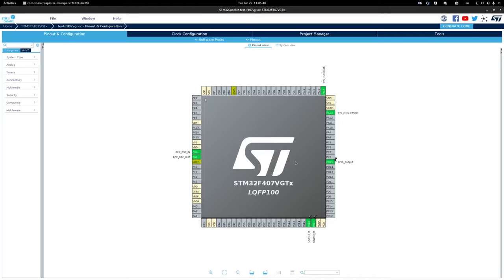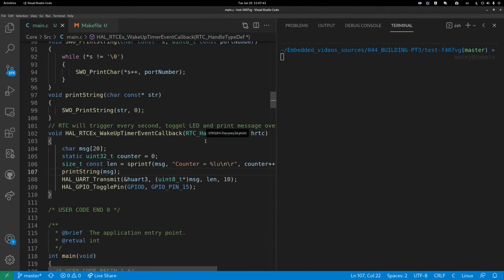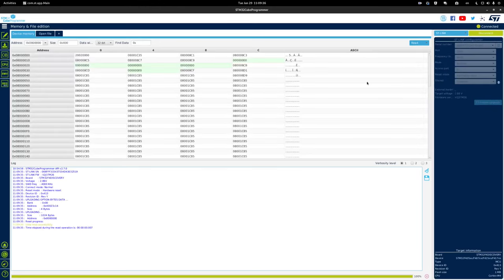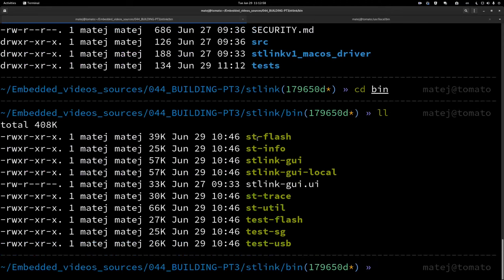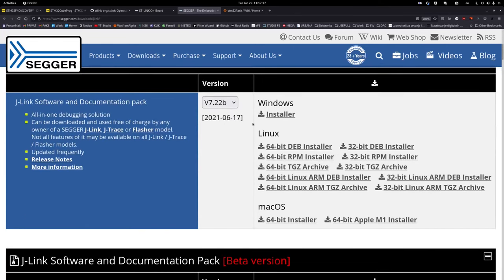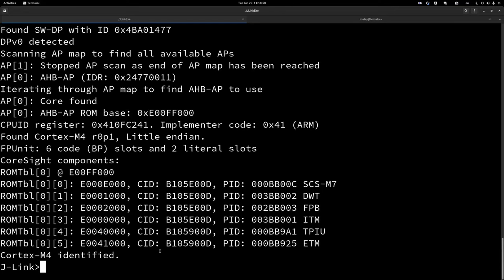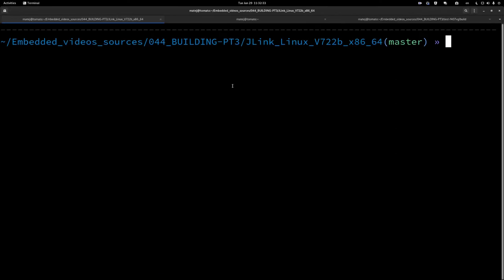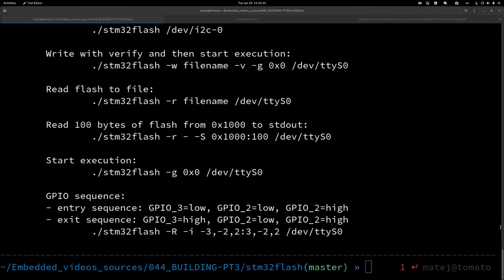Flashing STM32 with ST-LINK, JLINK and UART Bootloader, cross platform | VIDEO 44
In this video I show you 4 ways to flash firmware onto STM32 using 3 different interfaces.

Timestamps:
0:00 Introduction
1:56 Project introduction
3:13 ST-LINK: STM32CubeProgrammer (gui)
5:39 ST-LINK: ST-Flash (terminal)
11:16 JLINK (terminal)
14:50 JLINK automated download using Make
20:18 JLINK launch in vscode
21:06 ST-LINK: ST-Flash using Make launched with vscode
22:38 UART using STM32 built in bootloader
33:59 UART configuration using Make
36:19 UART launch with vscode